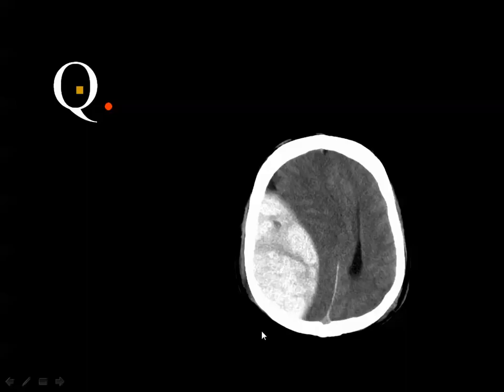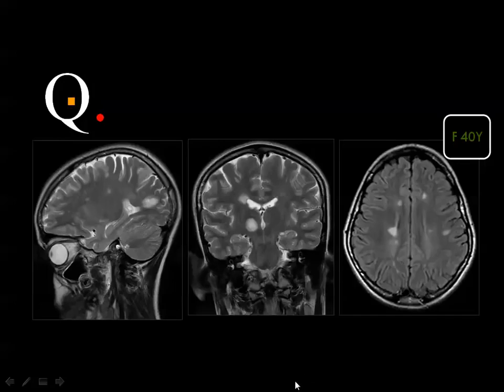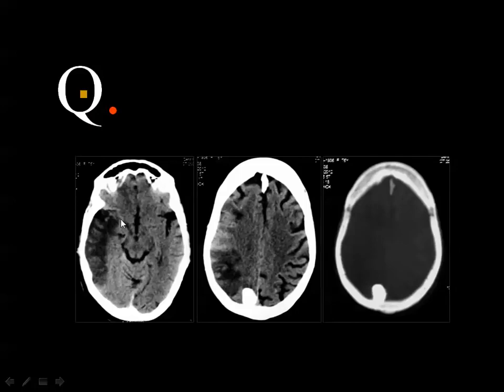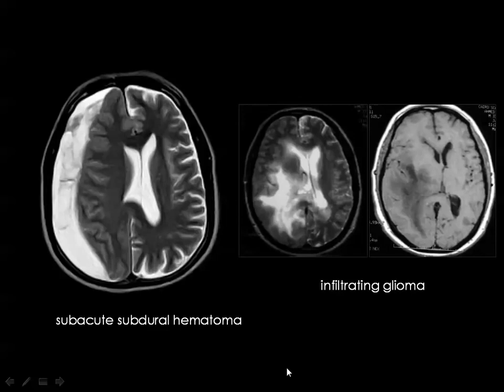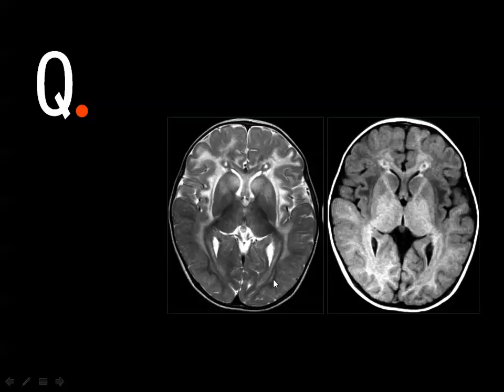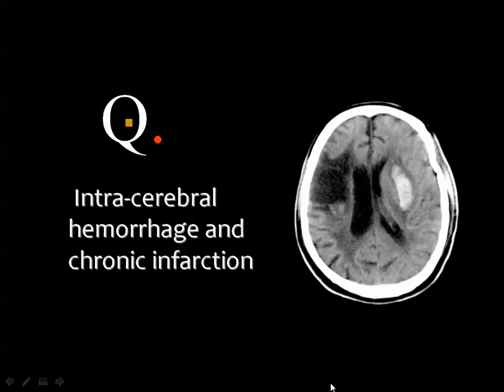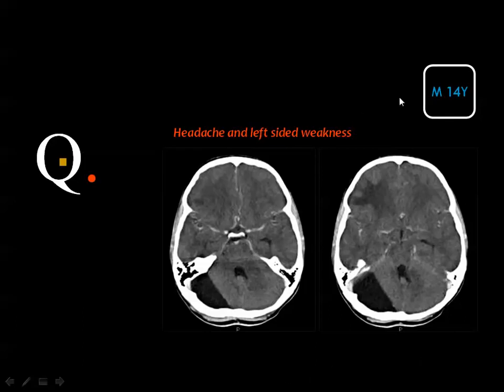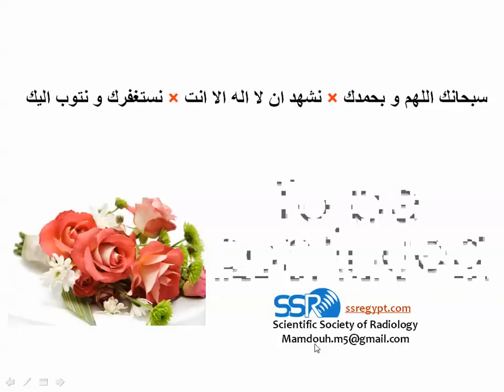Brain Module Brain imaging quiz cases 2a Prof Mamdouh Mahfouz